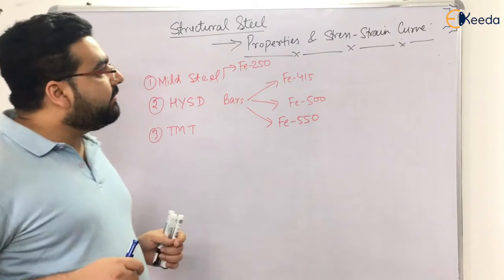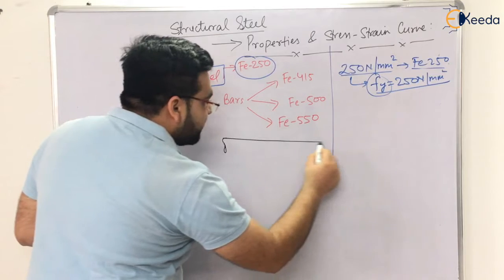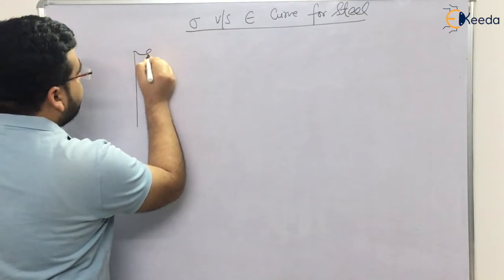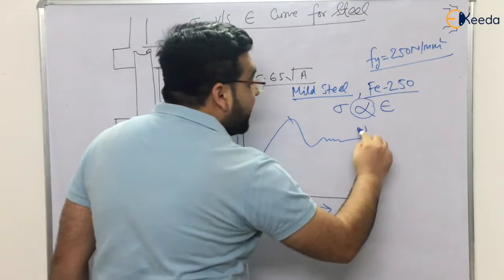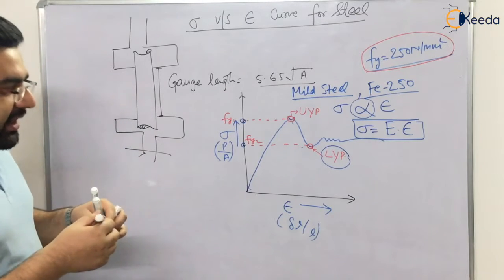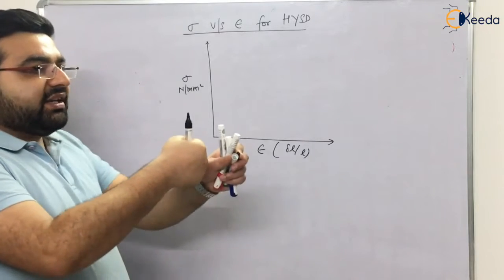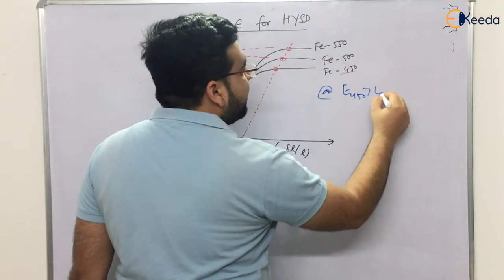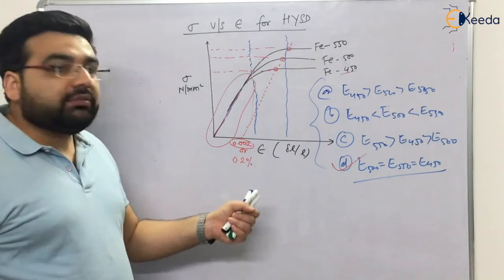Structural Steel Properties and Stress Strain Curve | Introduction of Concrete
In this video, we will discuss the properties of structural steel and its stress-strain curve. We will also introduce concrete and its properties.

Structural steel is a type of steel that is used for construction purposes. It is a very strong and durable material that can be used to create a wide variety of structures, including buildings, bridges, and towers.

The stress-strain curve of a material is a graph that shows how the material deforms under load. The stress-strain curve for structural steel is shown in the figure below
Concrete is a composite material that is made of cement, water, and aggregate. It is a very strong and durable material that is used for a wide variety of construction purposes, including foundations, walls, and slabs.

In this video, we will learn about the following:

The properties of structural steel
The stress-strain curve for structural steel
The properties of concrete

Happy Learning.